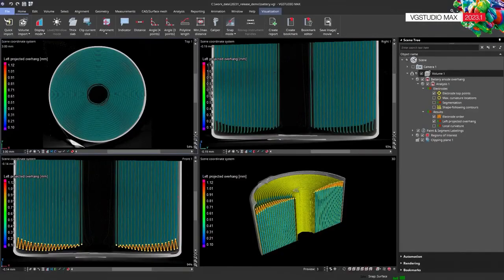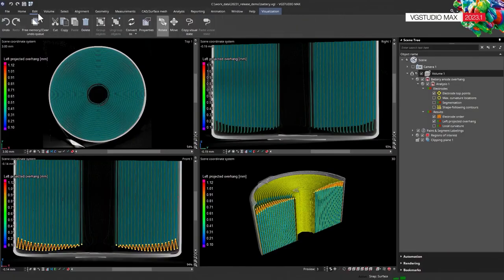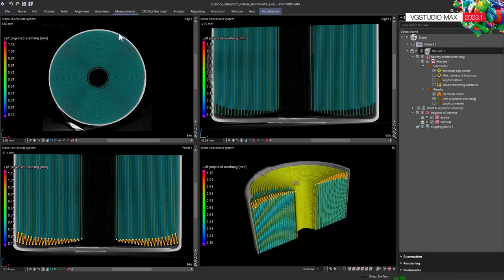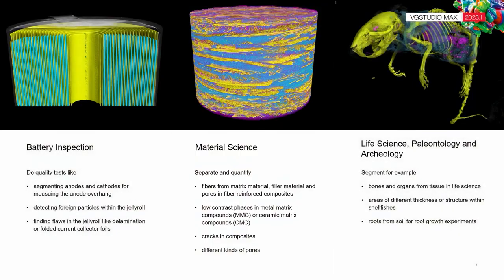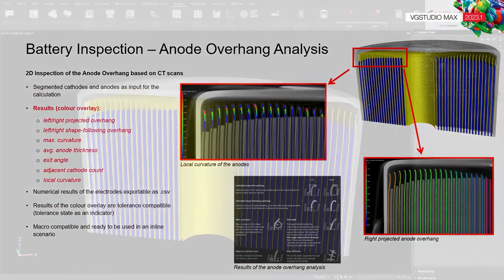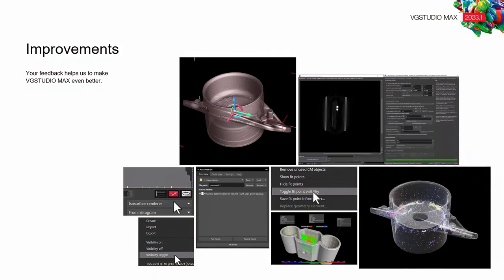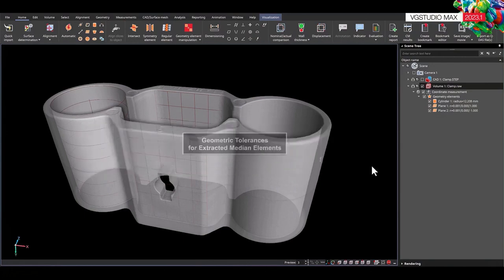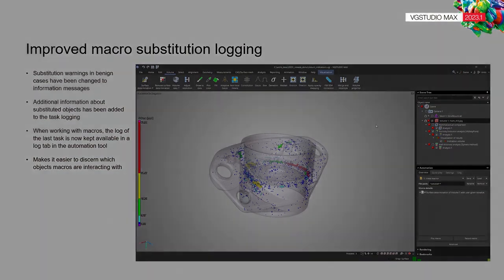What's new in VGSTUDIO MAX 2023 1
Discover the exciting new features of VGSTUDIO MAX 2023.1! This version includes a new "Ribbon" user interface, a machine learning based segmentation tool, and a battery inspection module. And we're excited to introduce even more improvements!
00:00 - Introduction
01:19 - New "Ribbon" User Interface
02:06 - Ribbon UI: Welcome Page
02:49 - Ribbon UI: Workspace Area
03:07 - Ribbon UI: Home Tab
03:46 - Ribbon UI: Standard Ribbon Tabs
05:14 - Ribbon UI: Contextual Properties Tabs
05:42 - Ribbon UI: Contextual Workflow Tabs
06:22 - Ribbon UI: Built-in Editor
06:50 - Shortcut-Editor
07:18 - The Search function
07:47 - Paint & Segment - Machine Learning-based Segmentation
10:56 - Battery Inspection - Anode Overhang Analysis
13:44 - Improvements
14:05 - Visibility Toggles
14:32 - Copy/Paste Visual States Activates ROI
14:56 - Active Tripod
15:49 - Improved Misalignment Correction in Reconstruction
16:26 - Geometric Tolerances for Extracted Median Elements
18:42 - Improved Macro Substitution Logging
19:06 - Conclusion

You might also be interested in: - VG CT Software products on LinkedIn